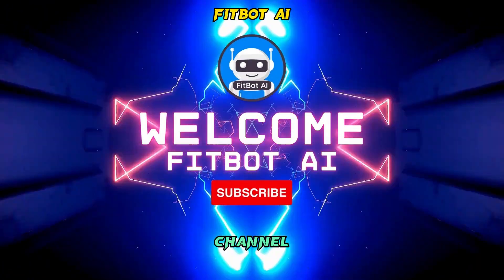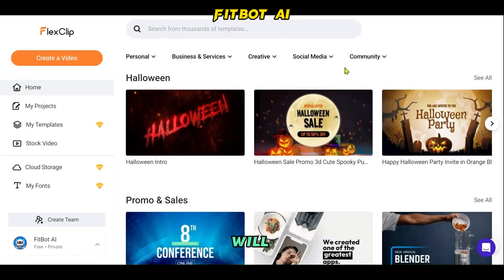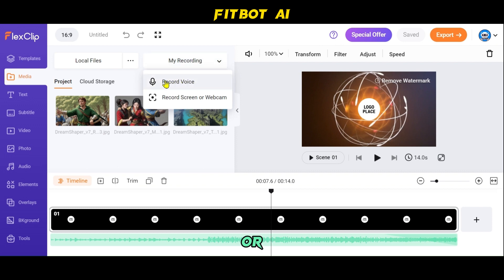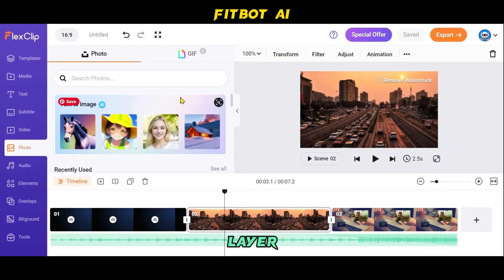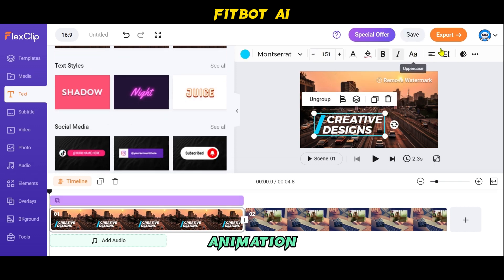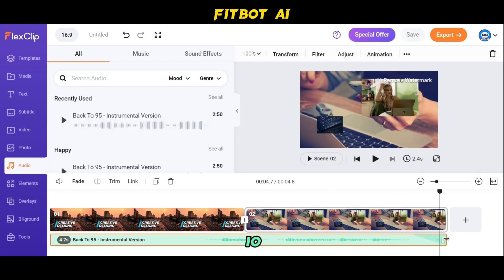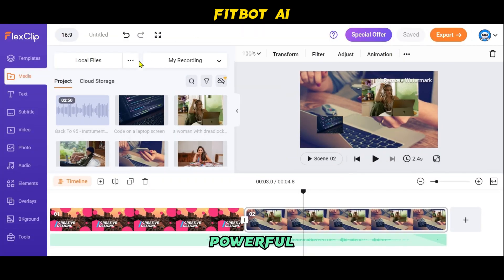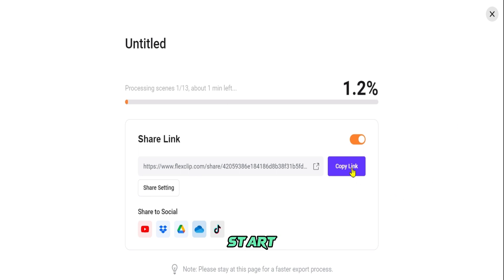FlexClip: Video Editing for Everyone | ai text to video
FlexClip: Video Editing for Everyone | ai text to video, FlexClip: Video Editing for Everyone | ai text to video ,

1. High-Quality Mic
2. Laptop
3. Camera
4. Lights
5. Extension Cord
6. PC Monitor
7. Wireless Keyboard + Mouse
8. Chair